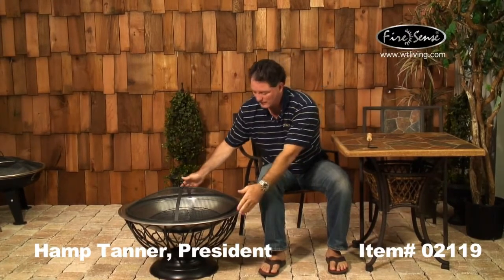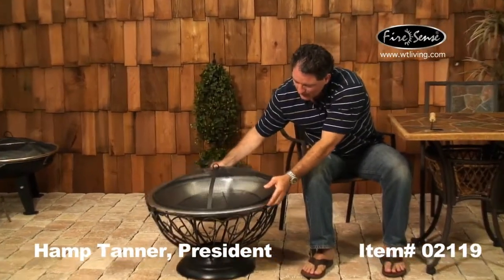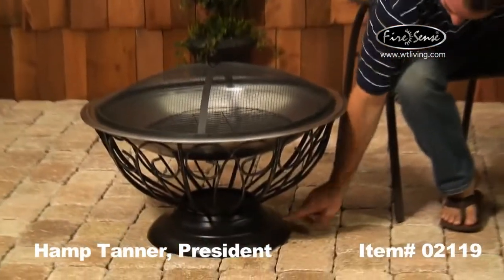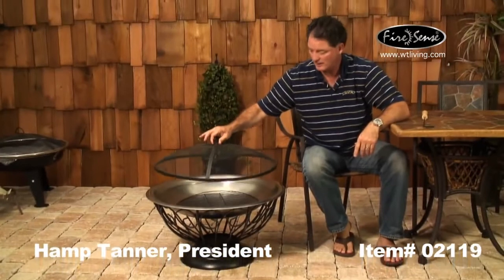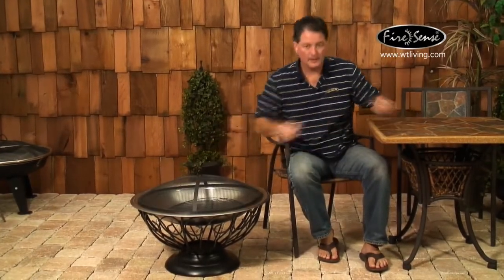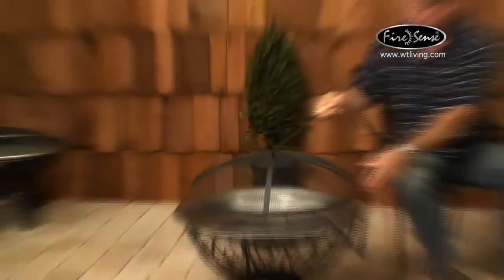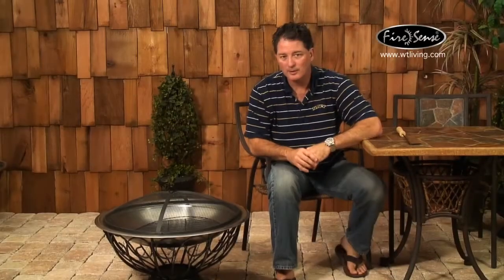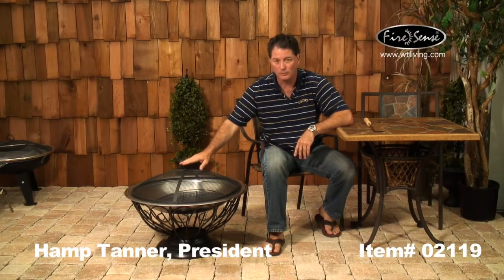Stainless Steel Urn Fire Pit YouTube